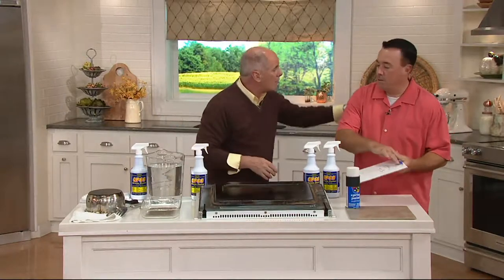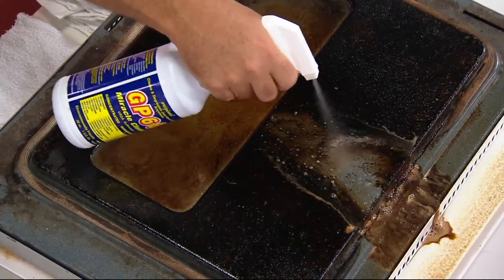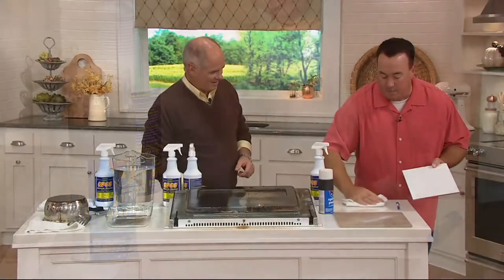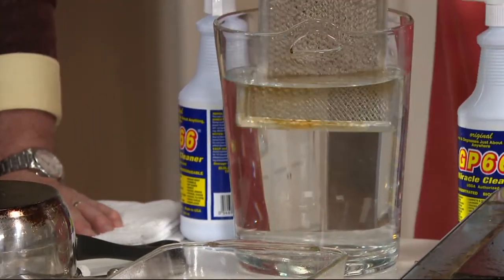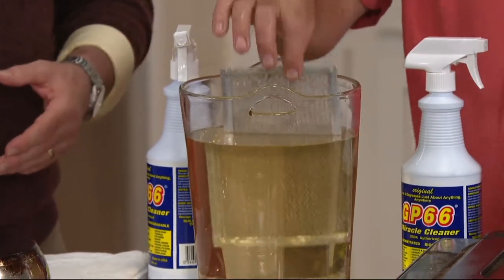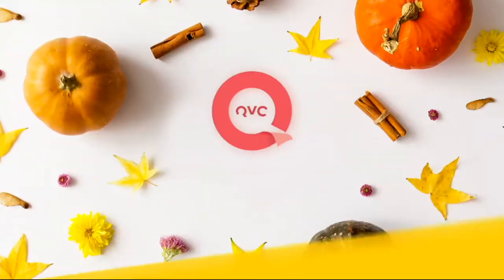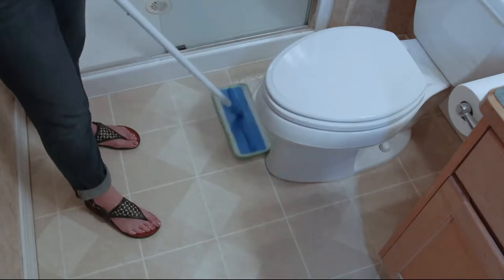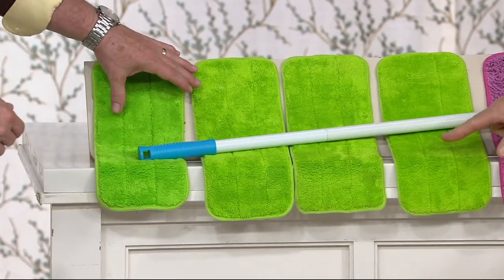GP66 Set of 2 Super-Size Green Miracle Cleaner & Degreaser on QVC